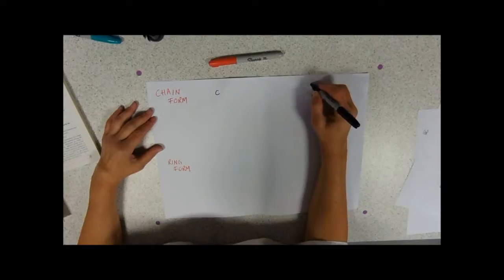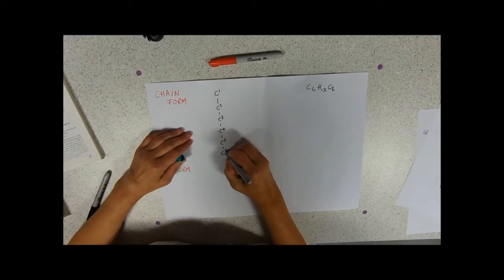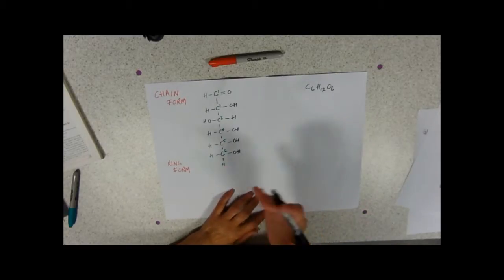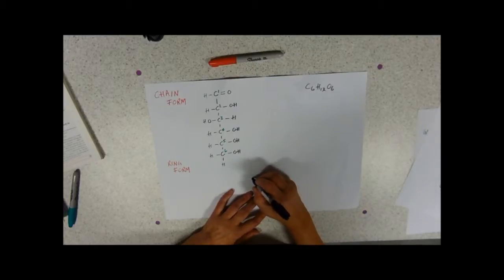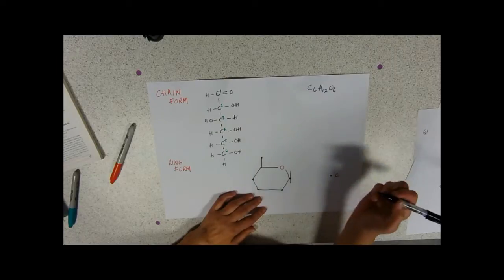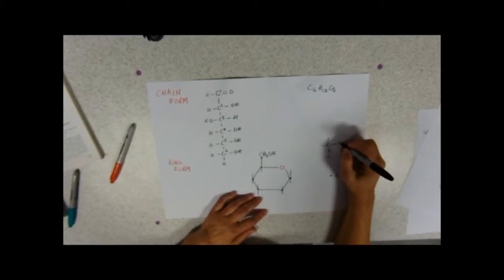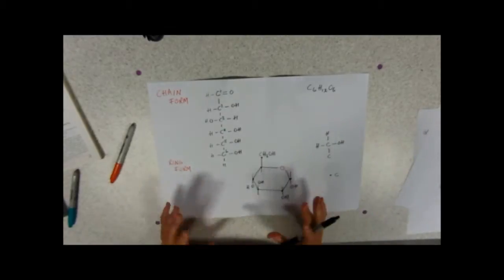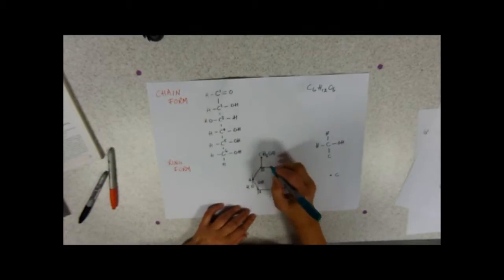Monosaccharides, isomers and uses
Same. but different